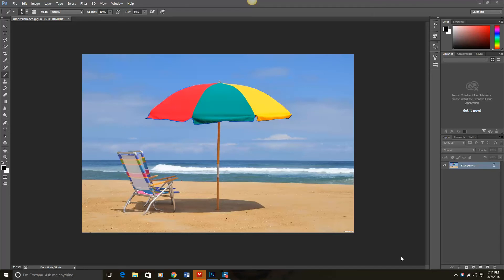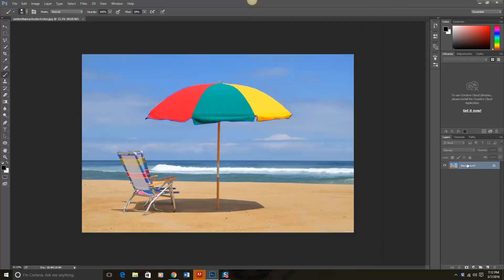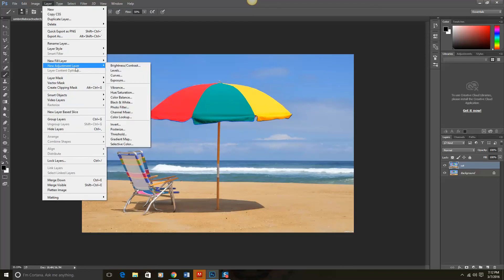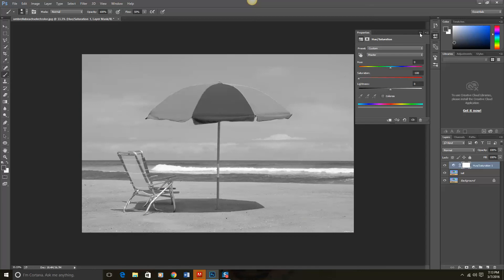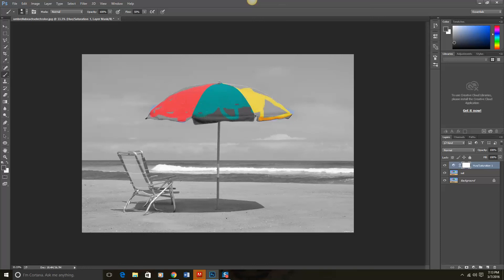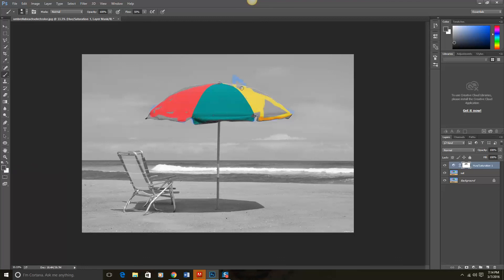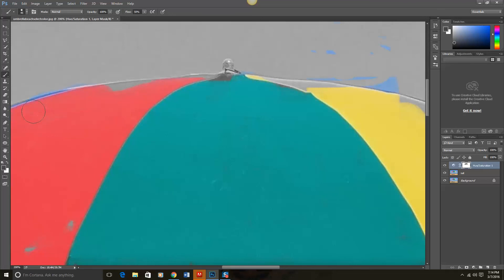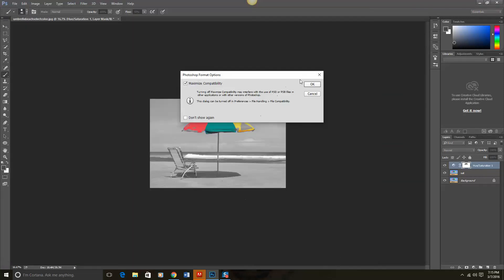PSCC Select colorization with Photoshop CC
Learn how to make your images pop by having most of the image black and white and just a section of the image's color to show through.

Timestamp
0:00 Beginning
0:06 Duplicate layer
1:00 Change Saturation to -100 in adjustment layer
1:31 Use brush to reveal color
2:50 Wrap up

Add an adjustment layer to change the saturation to -100.
use the brush tool to erase the black and white and allow the color to pop- show through.